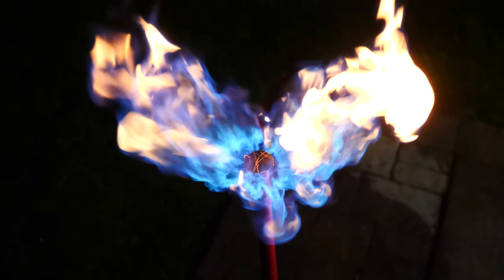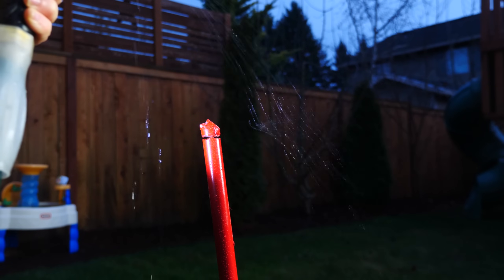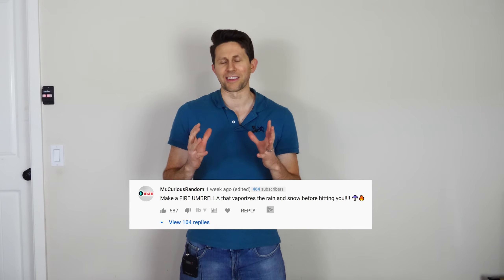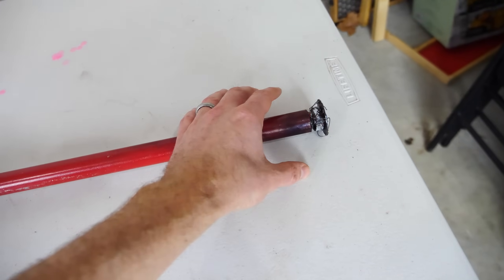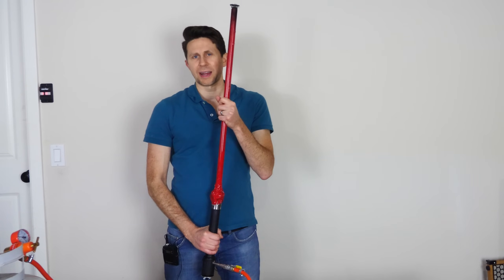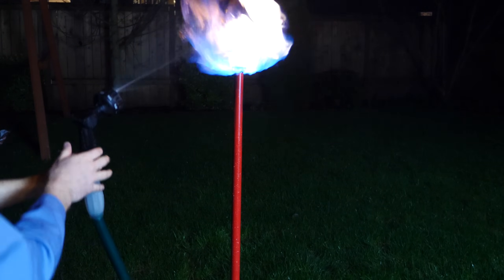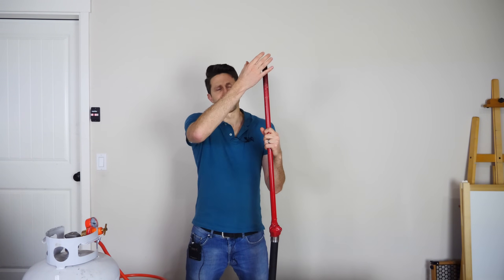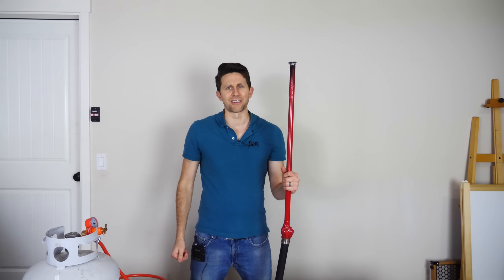The Fire Umbrella Vaporizes Rain Before it Hits You (Kickstarter Campaign)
In this video I show you the world's first fire umbrella. The goal of this umbrella is to vaporize the rain before it hits you. This is a follow up to the air umbrella Kickstarter dubunk video based on audience suggestions.